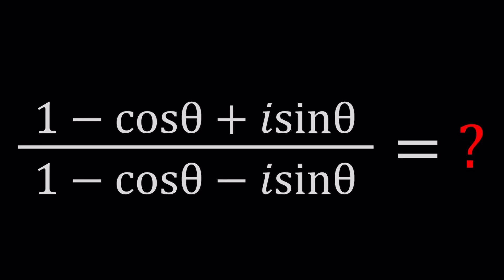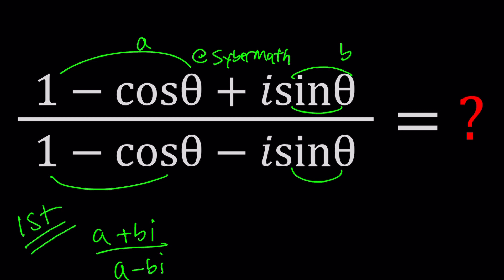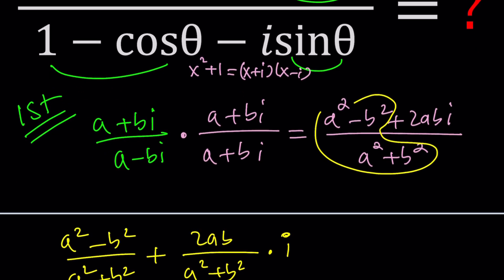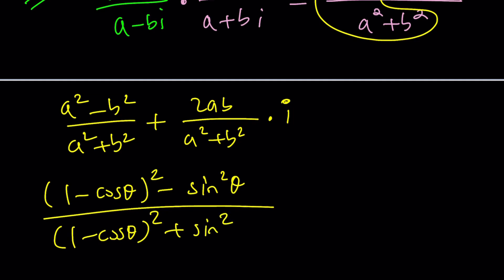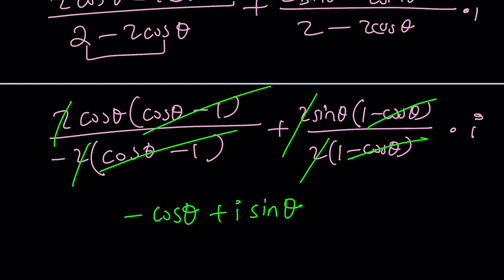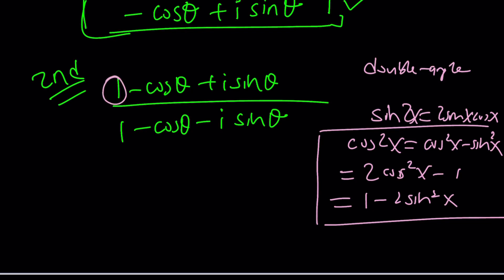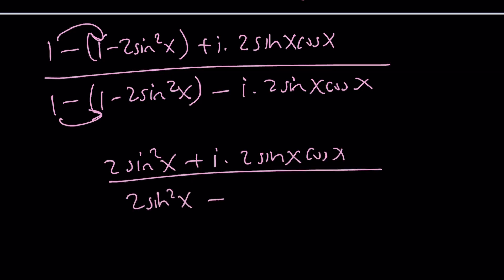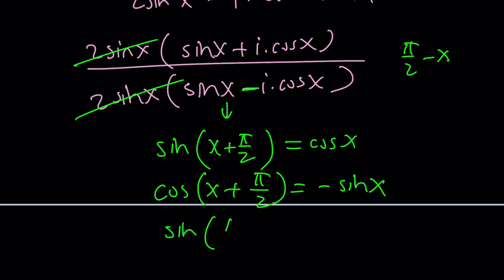An Interesting Trigonometric Expression | Problem 494